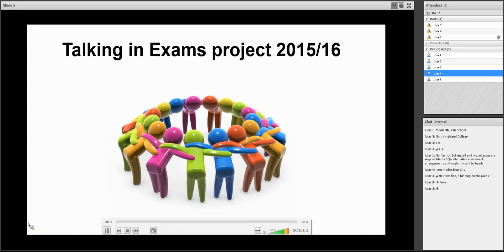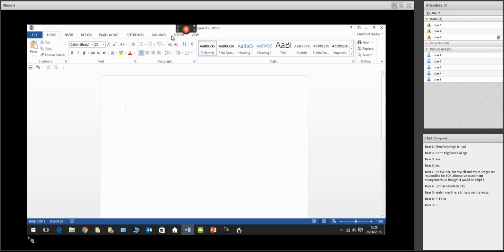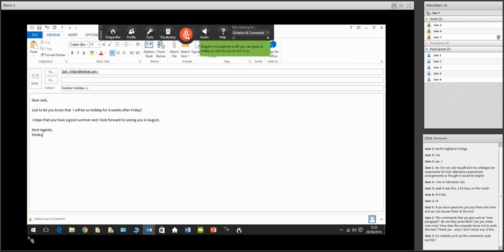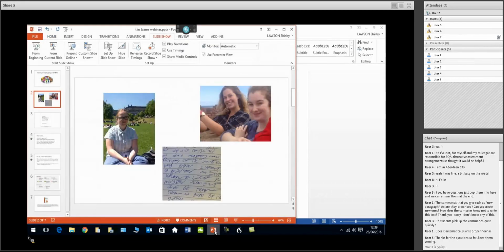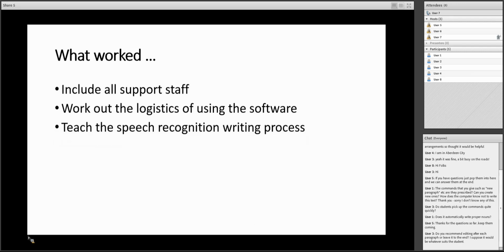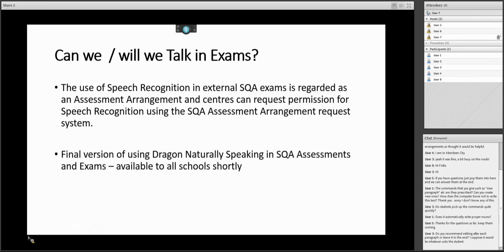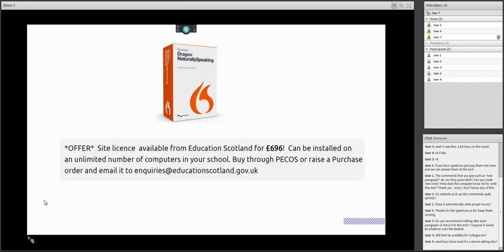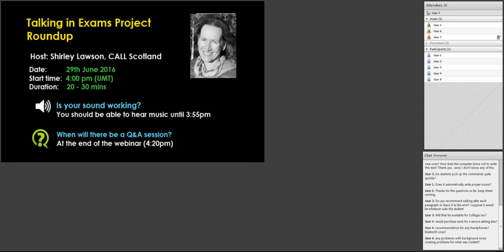Talking in Exams Project Roundup - Using Dragon Software in Exams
In June 2015 CALL Scotland ran some free Professional Learning sessions for schools and services, where attendees learned how to use Dragon NaturallySpeaking 13 Pro, and considered how speech recognition could be introduced to learners. This project has been running for almost a year, and Shirley will look back at lessons learned from the schools, including introducing speech recognition to a young person, tips and ideas on using speech recognition in a school setting, and exploring why speech recognition software can be a lifesaver to young people struggling to get their thoughts down on paper. She will also demonstrate Dragon software.

Presenter(s)
Shirley Lawson, CALL Scotland

28th June, 2016